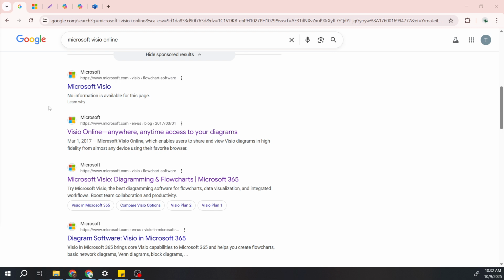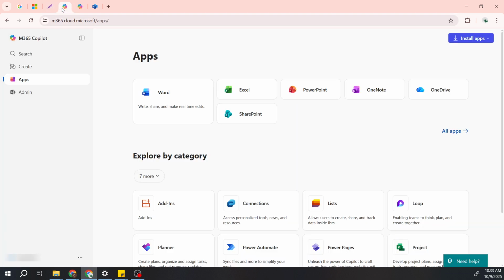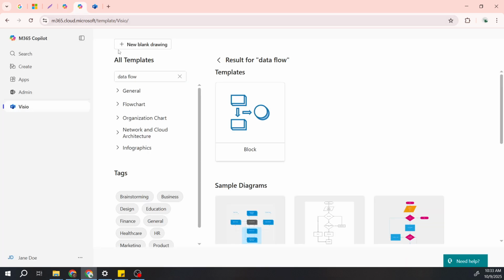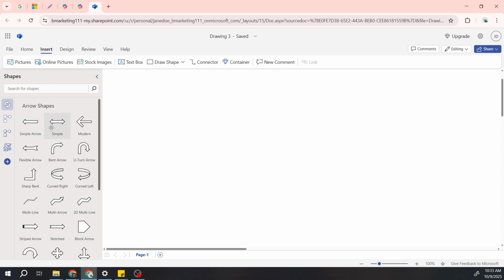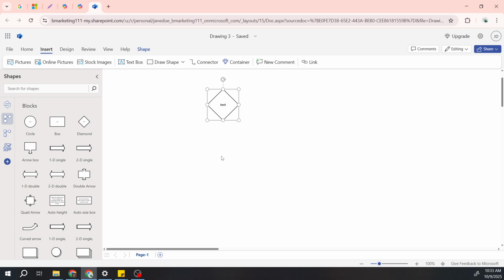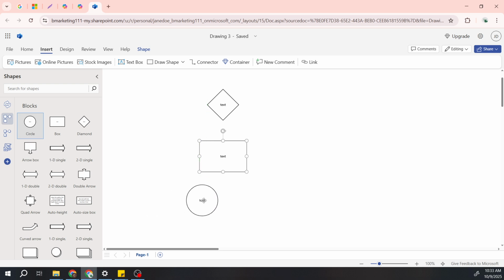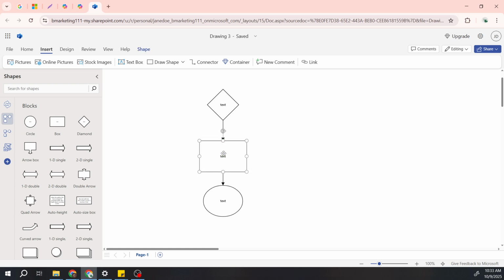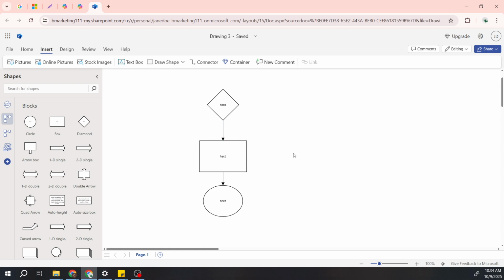How to Create a Basic Electric Circuit in Microsoft Visio [2026 Full Guide]